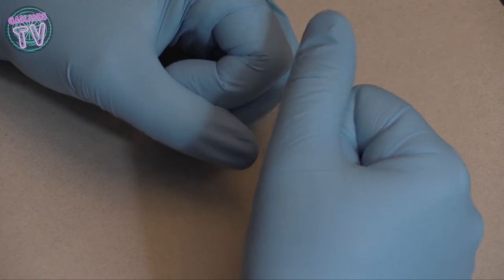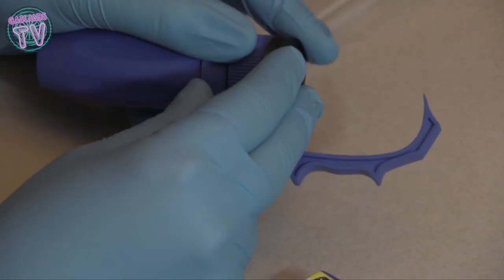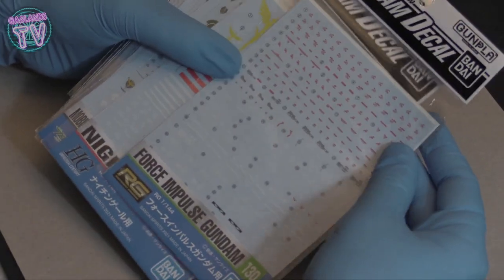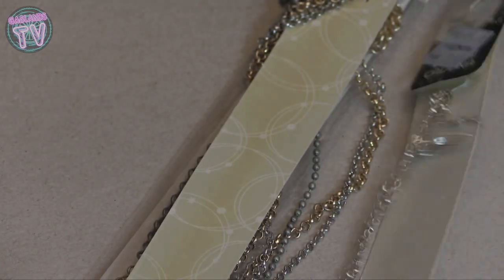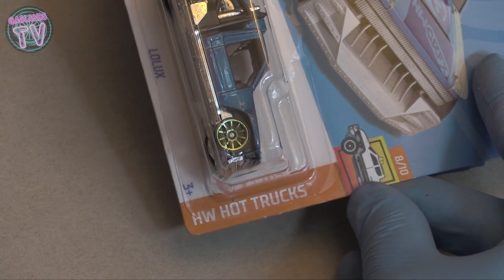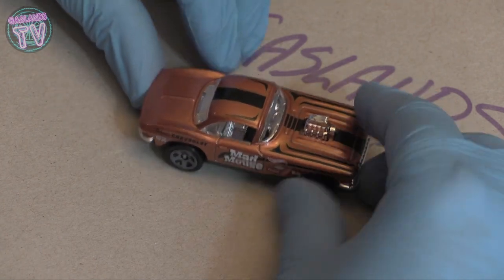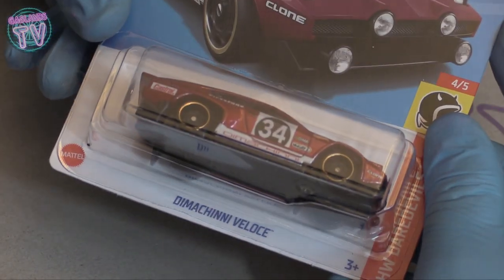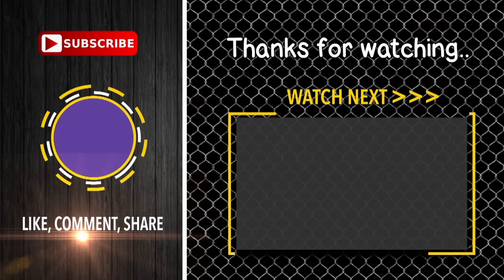Gaslands 2023 Content Preview and Stuff come hang out! Hot wheels and Terrain Builds!